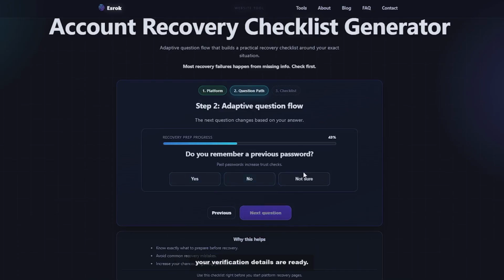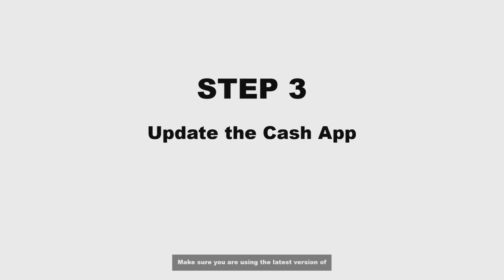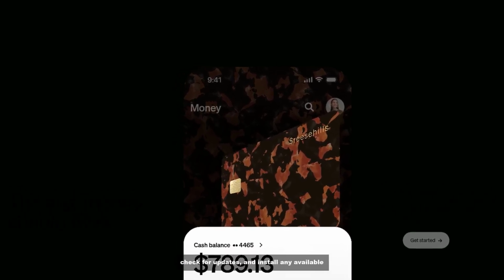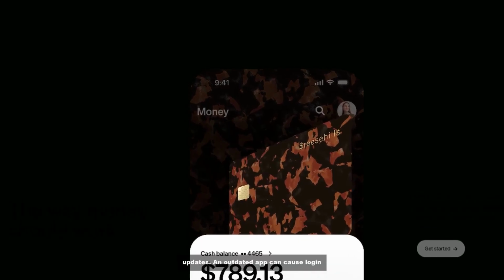How To Fix Login Errors On Cash APP 2026 (UPDATED GUIDE)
In this video, we provide a comprehensive guide on how to fix login errors on Cash APP 2026 (UPDATED GUIDE). If you're facing issues accessing your account, we cover common solutions and troubleshooting tips that users frequently search for.